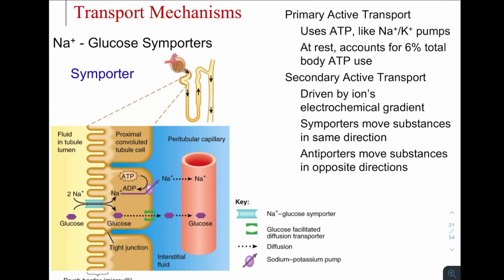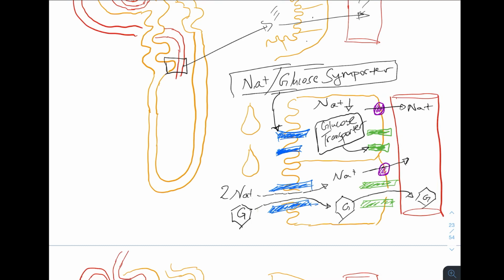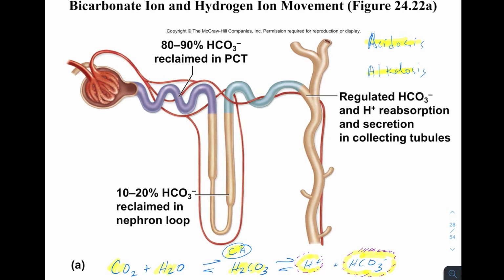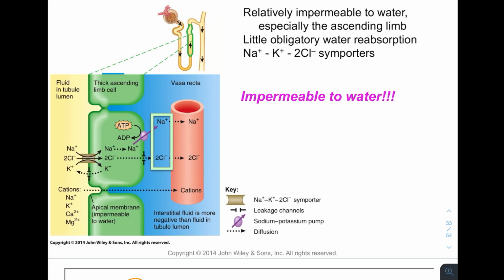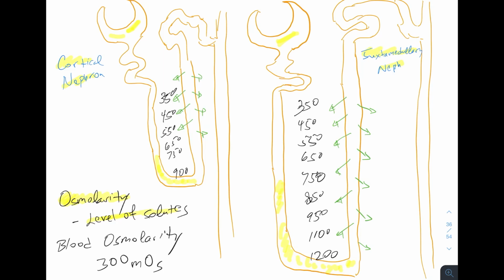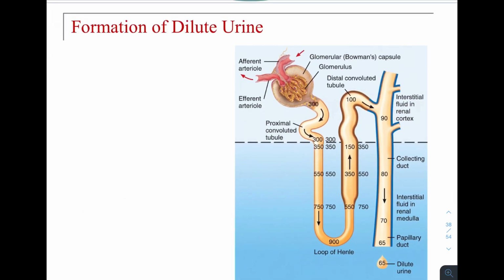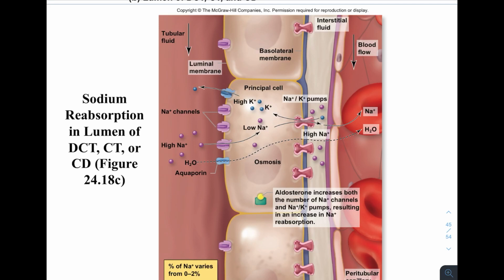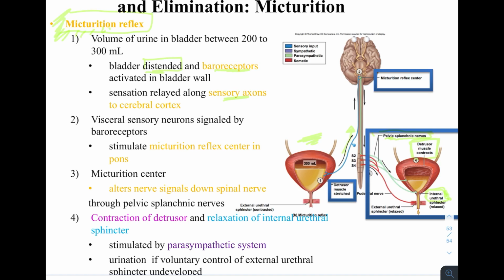Urinary System Part 2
Anatomy and Physiology
Dimitri Papadopoulos